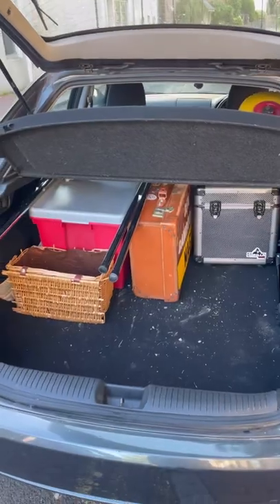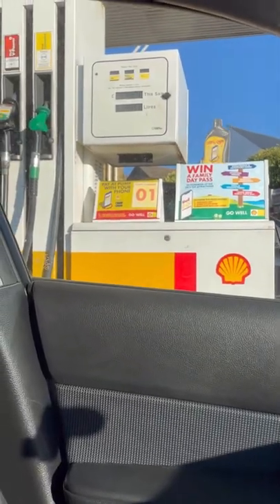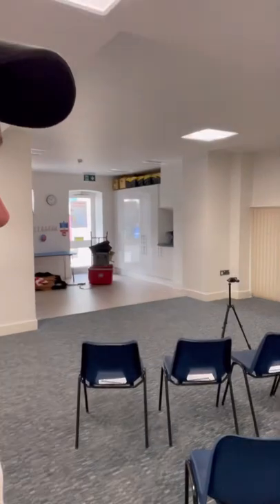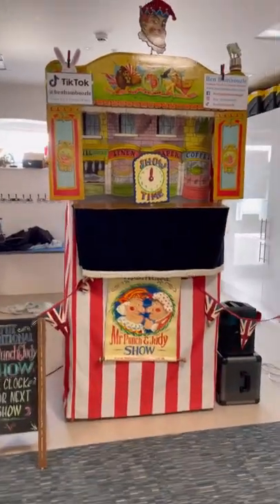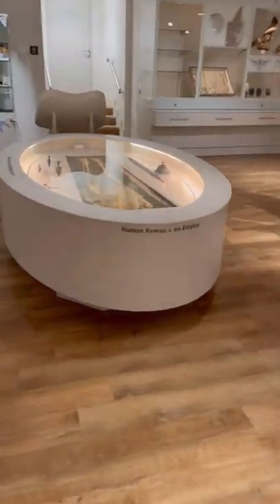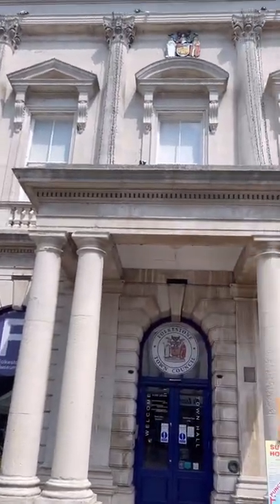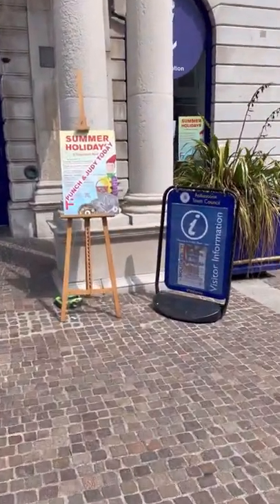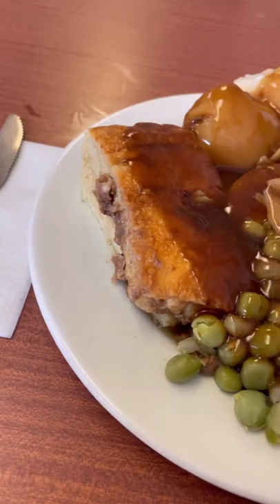A day in the life of a Punch and Judy man! Performing At Folkestone Museum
Spend a day with Ben Bamboozle as I head to Folkestone Museum with my Punch and Judy show.